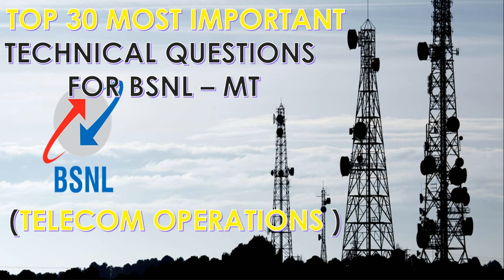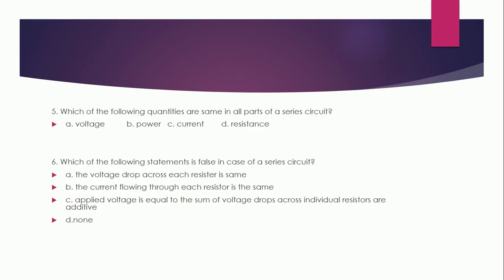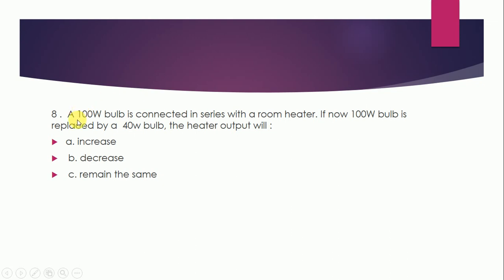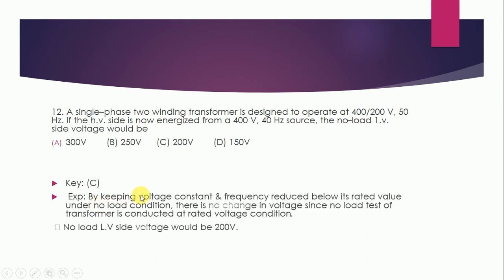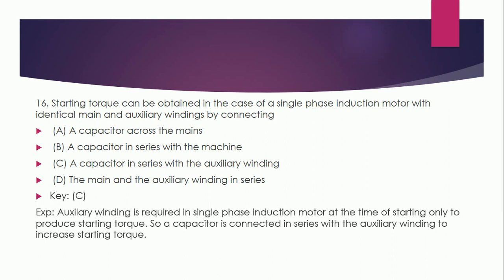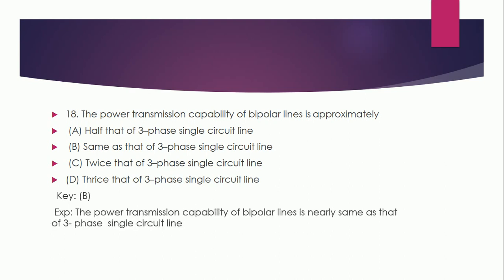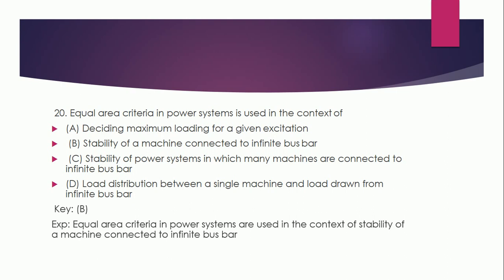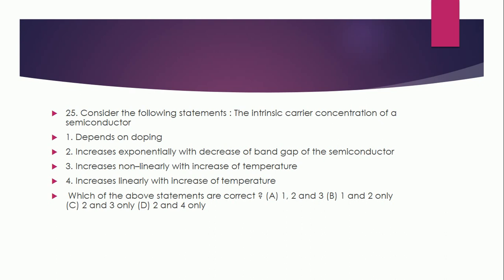Top 30 most important question for BSNL-MT (TELECOME OPERATOR) technical qstns.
Hello Everyone,
BSNL (Bharat Sanchar Nigam Limited) has launched the latest recruitment notification to join the BSNL as  Management Trainee for BE/BTech( branches like Electronics, Information Technology and Computer Science,Electrical) and MTech/MBA..

A online platform for all engg.  Related exams gate, ies, ssc je, state electricity board, rrb and various psu's
Online lecture series for EE/EC/CE/CS/IN
providing notes for all engg. Branches